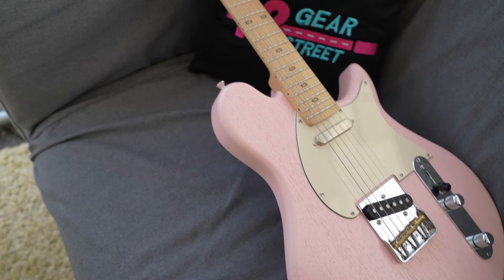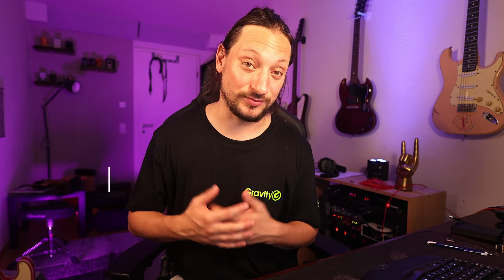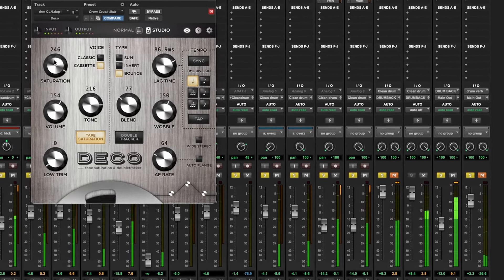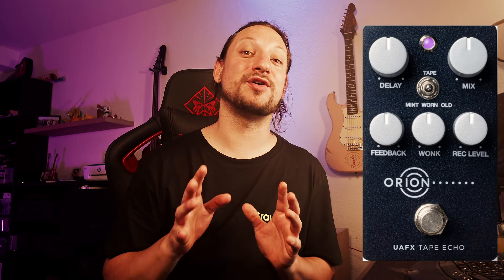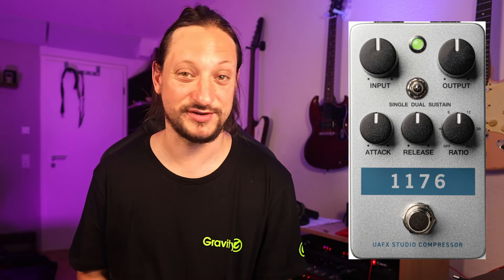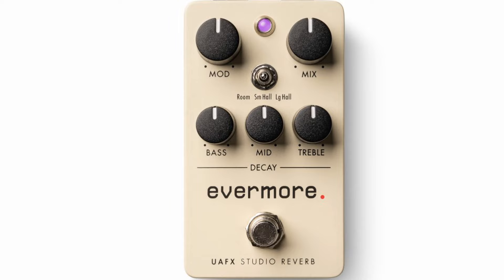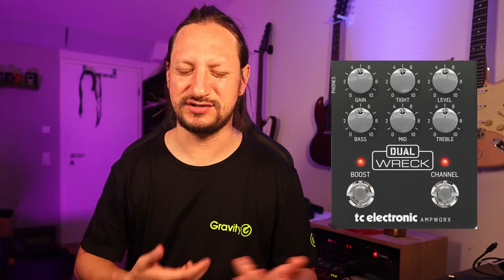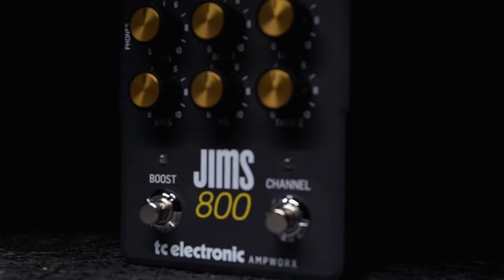Gearstreet and a lot of cool new Pedals - Gear of the Week EP.10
The week after gear street is always holiday time but I still have a lot to tell and present!
So, this weeks is all about gear street, a new plugin from strymon and cool new pedals from @tcelectronic

have fun!

CHAPTERS:
00:00 INTRO
00:13 what happened at gearstreet
02:26 Strymon Deco Plugin
03:05 Universal Audio - new pedals
05:12 Friedman Jake E-Lee
06:27 TC Electronics Ampworks pedals